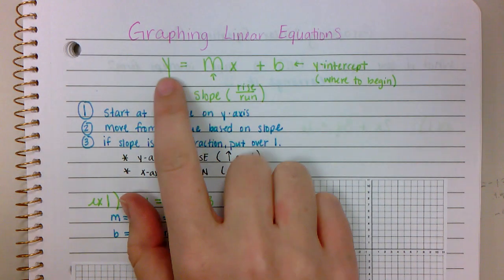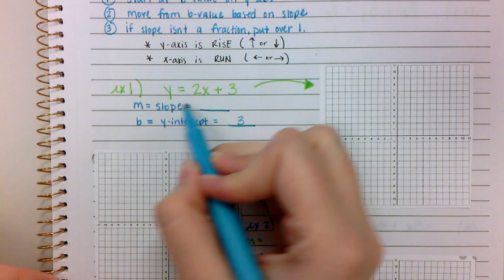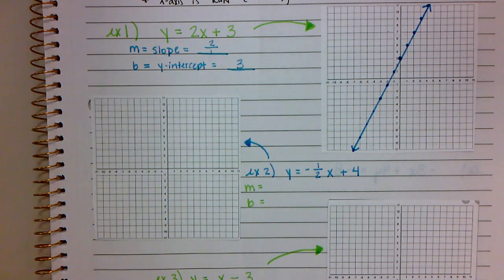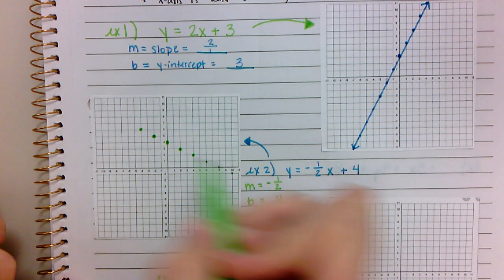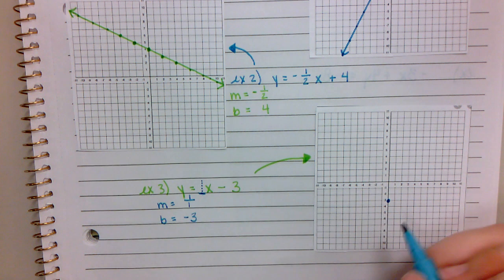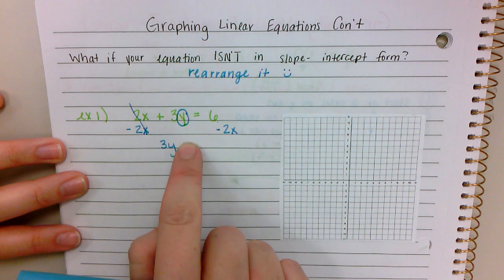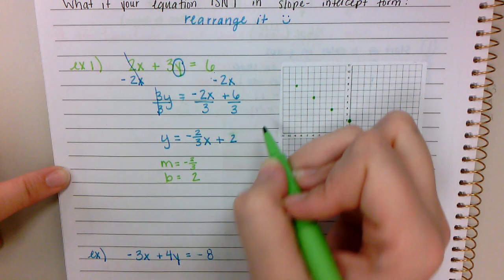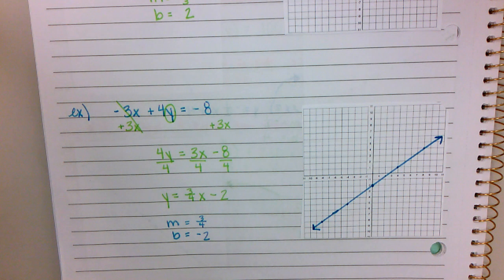Graphing Linear Equations